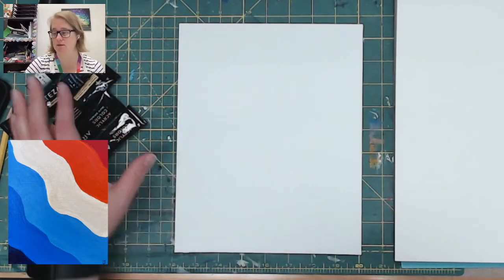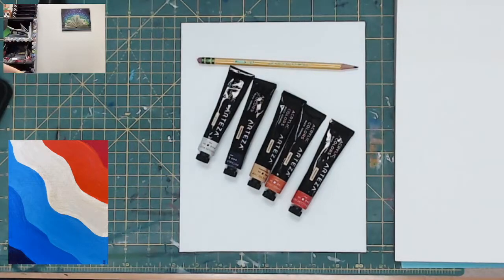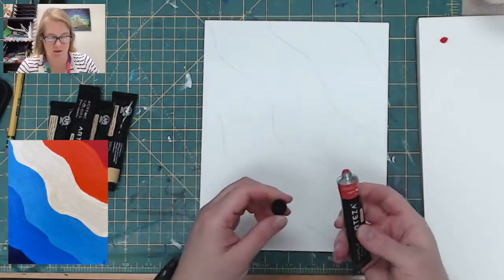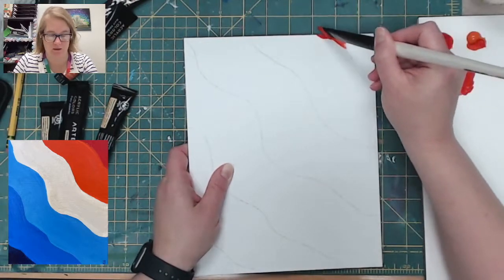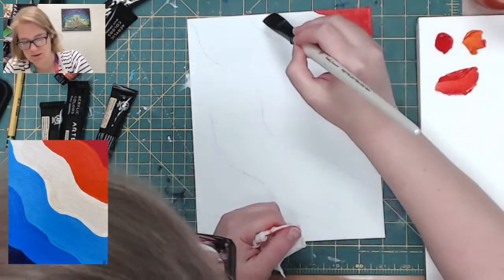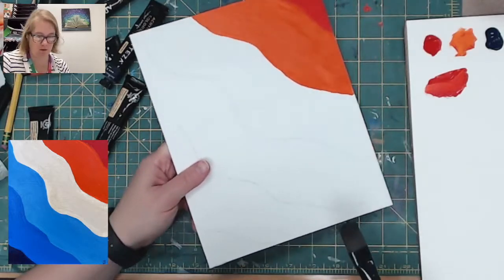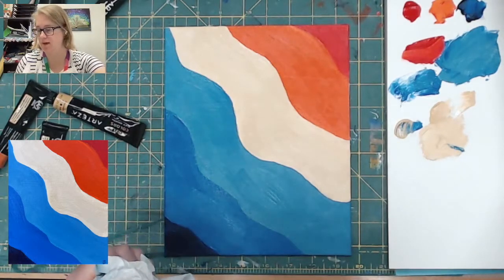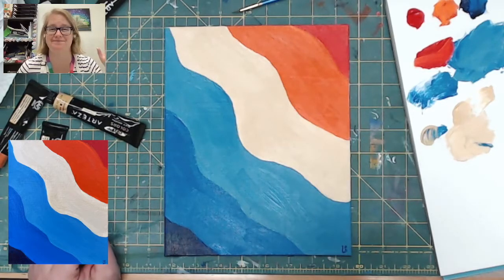SML Art Club At Home: Abstract Waves Painting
Are you ready for a new SML Art Club at Home session? Join Lindsay as she demonstrates how to create an abstract waves painting. Grab your paper, paints and brushes, and enjoy an art-filled afternoon!